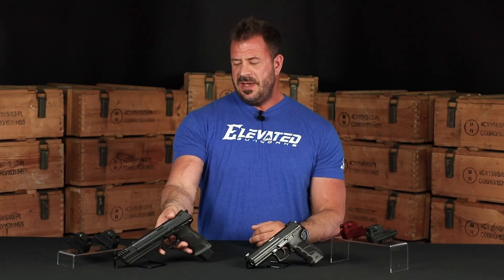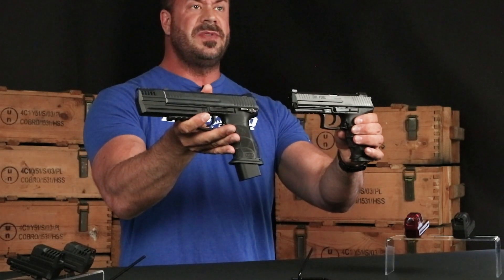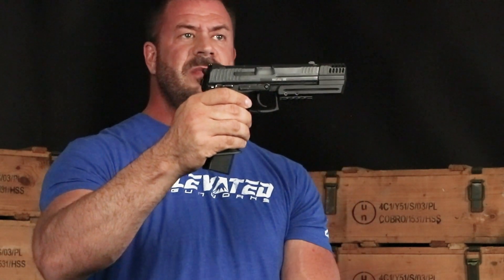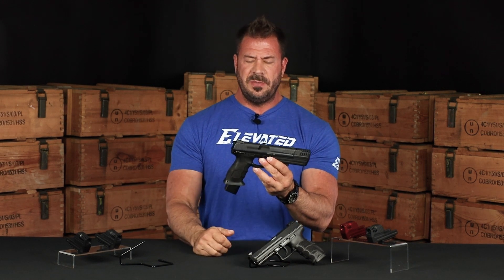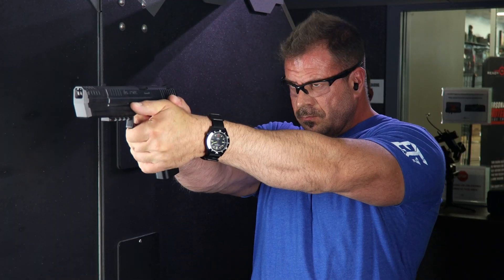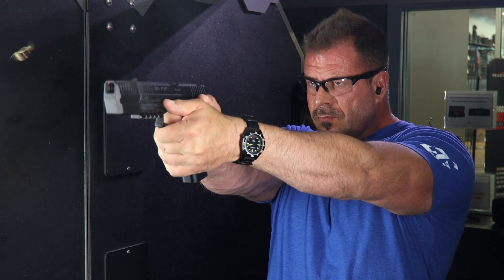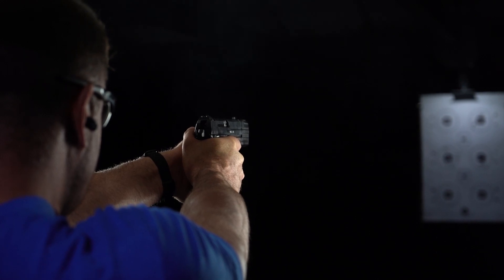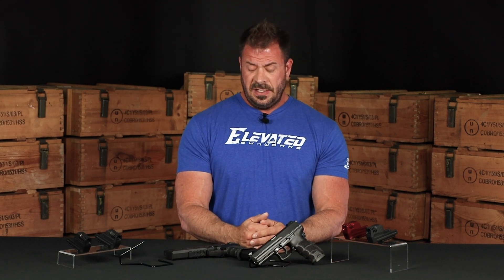HK Parts Pistol Compensator | HKParts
We are your primary supplier for HK parts, Heckler & Koch accessories, and H&K gear in the United States. HK Parts is your go-to HK Pro since 2002! We love hearing from you and want you to have the best shooting experience, so give us a call if you have any questions about our products.